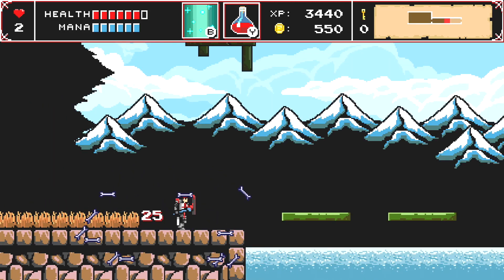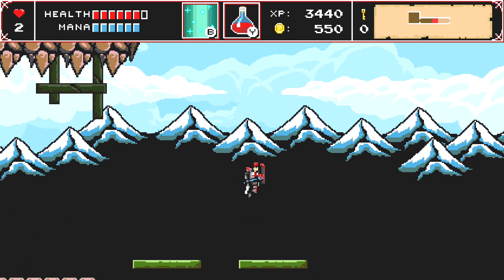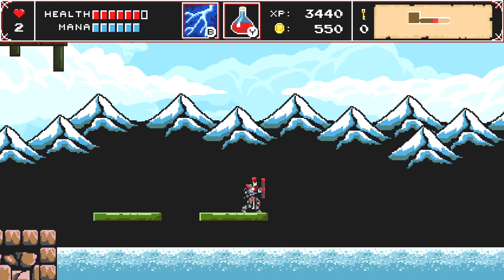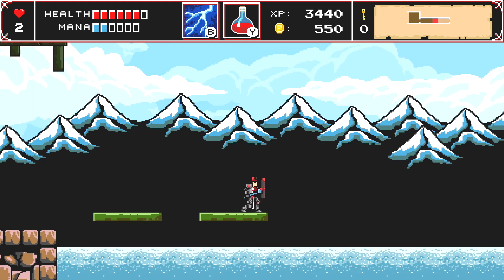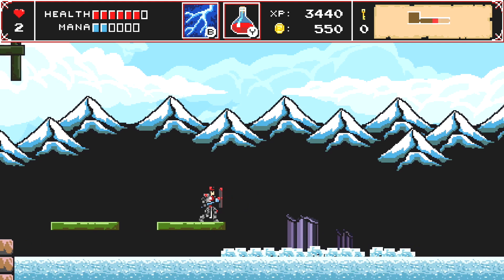How to Get to Stormheim Infernax Rise Castle Out of Water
Here how to get the castle to rise out of the water